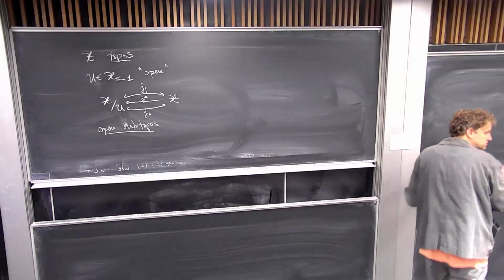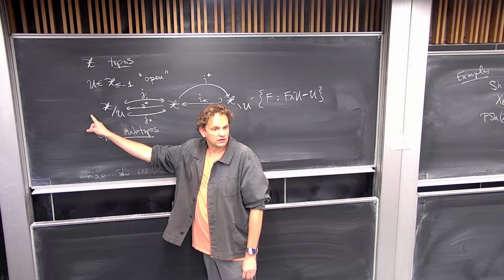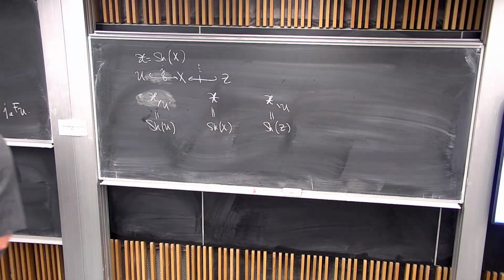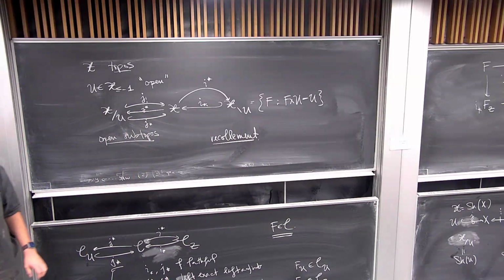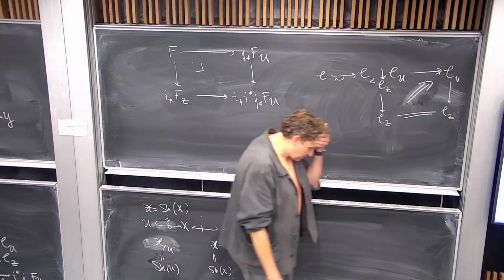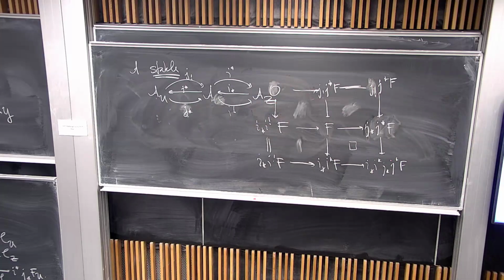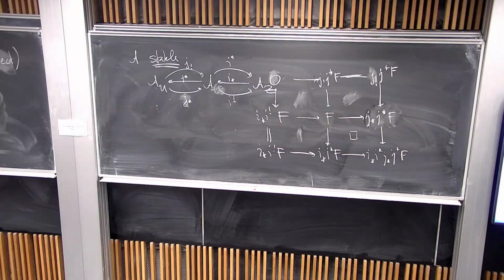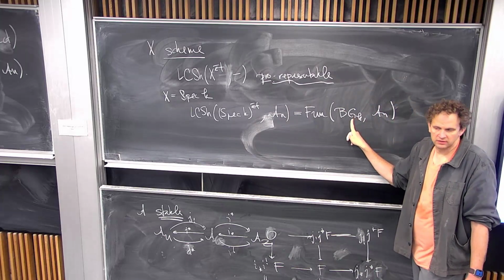Minicourse 1 - Lecture 2